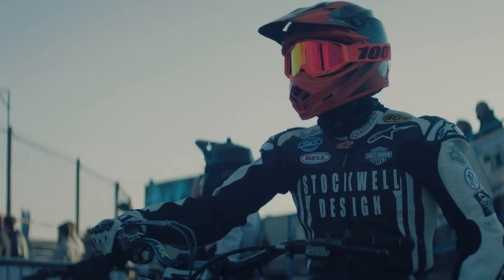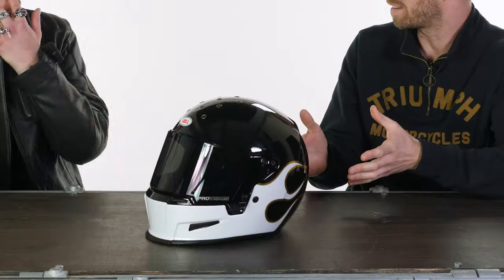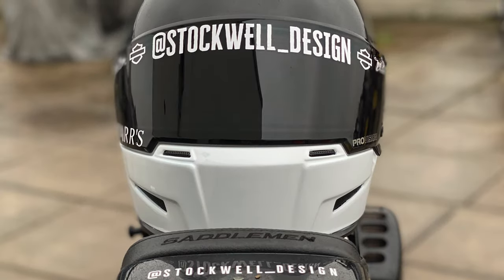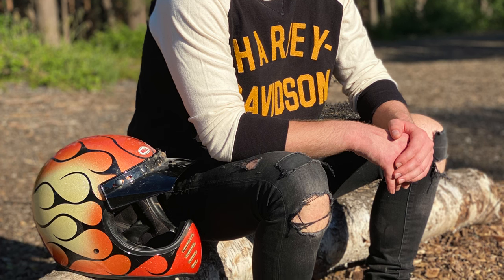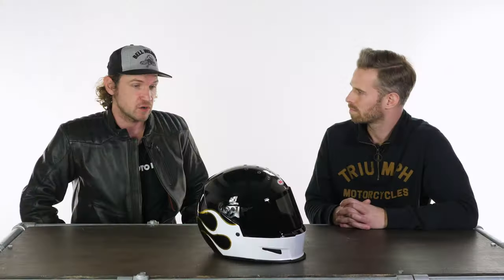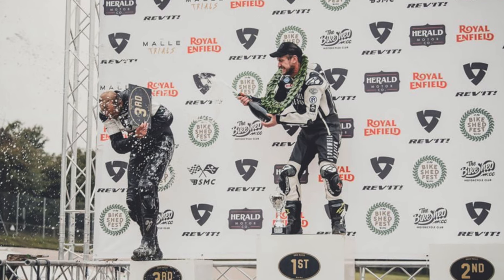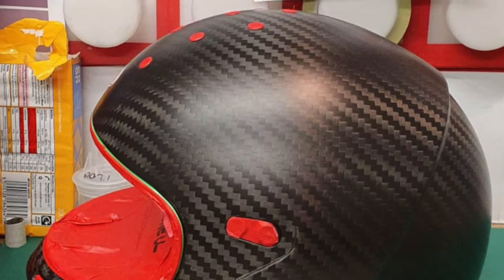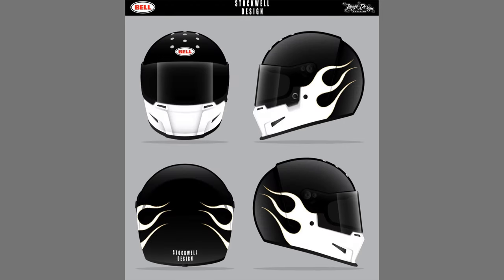The Bell Eliminator Stockwell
This limited edition Bell Eliminator colourway is the brainchild of custom bike builder Charlie Stockwell. Charlie is primarily known for his incredible Harley builds, which he puts together in the Warr's workshop around the corner from the Urban Rider London shop. When asked by Bell to create his signature colour scheme, Charlie decided to base it on his own flat-track race bike. After years of fine-tuning the design, it is finally here!